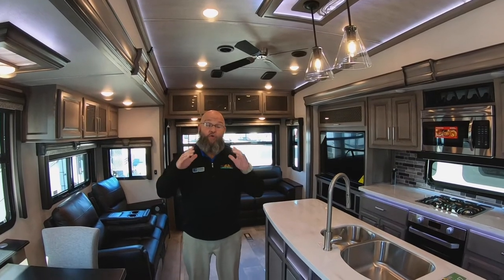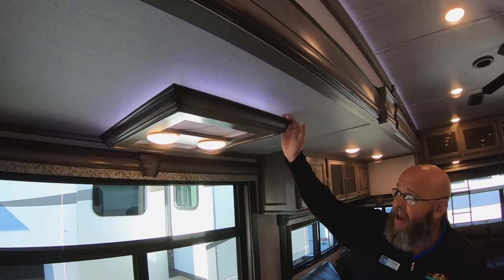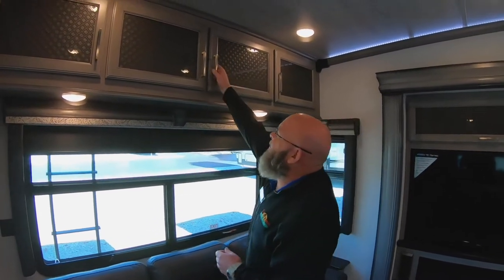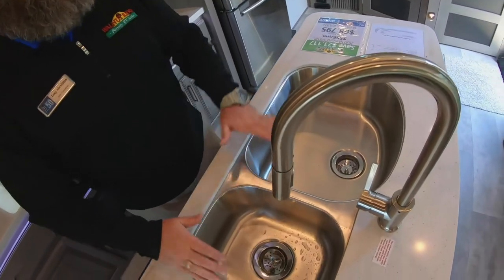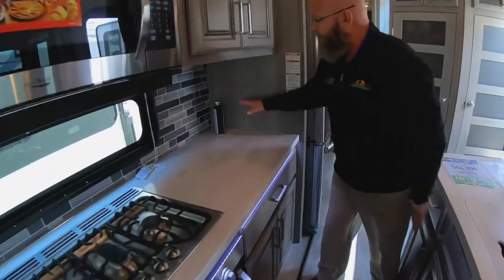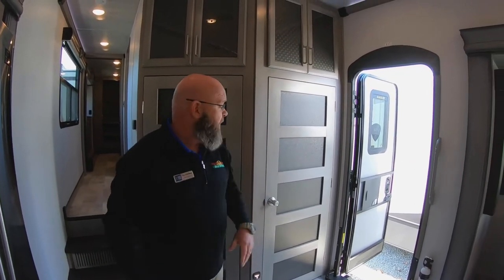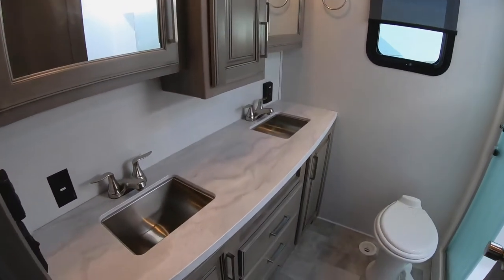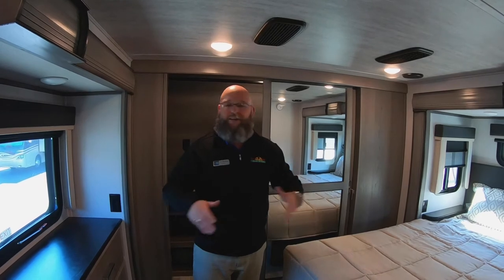the BRAND NEW - 2020 Montana 3781RL Look at that kitchen!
HANDS DOWN my favorite Montana! Look at that kitchen and that island!! This is a brand new 2020 Montana floor plan and it's a home-run in my opinion!